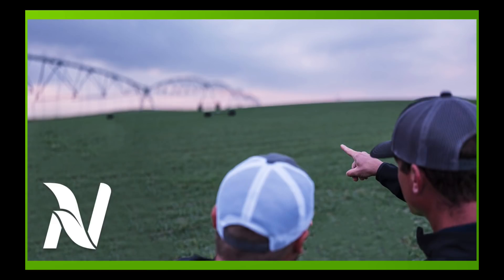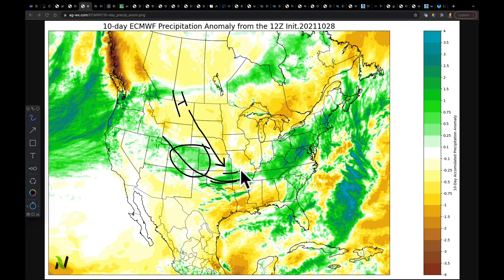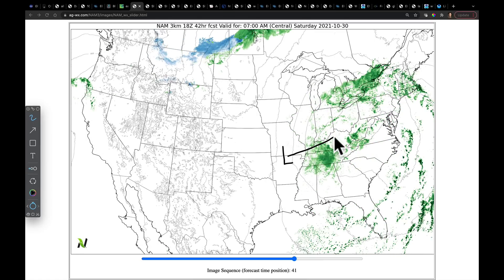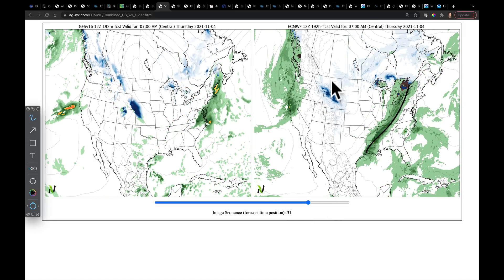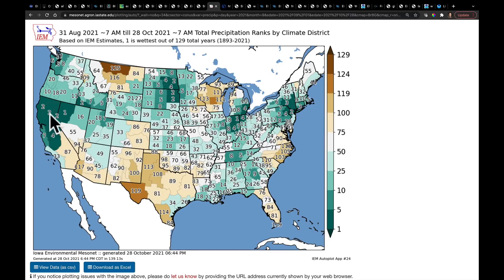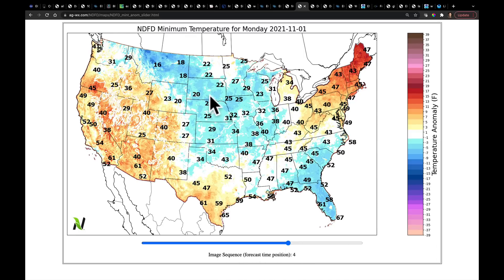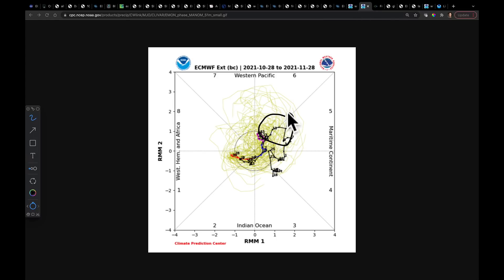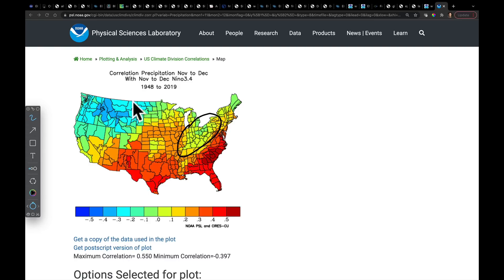Ag Weather Forecast with Eric Snodgrass (in-depth) | Nutrien Ag Solutions | Oct 28, 2021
Video Highlights:
Satellite Analysis: Calif Snow and Wind/Dust/Fires in Plains
Stacked Low Over MidSouth Moves to Mid-Atlantic and Northeast
Higher Pressure in Plains Delivers Cold and Snow
Multi-model Analysis of next 8 days
West Coast Troughs Increase Week #2 Precip
Frost Risk Finally Moves South and East
Cold Start to November
MJO Movement = Flip Flop Temperature Pattern
Update on La Nina (It’s got room to grow)